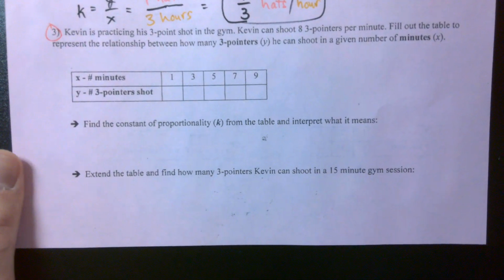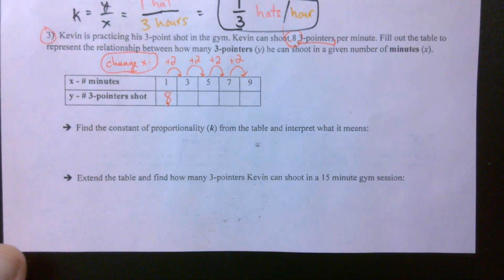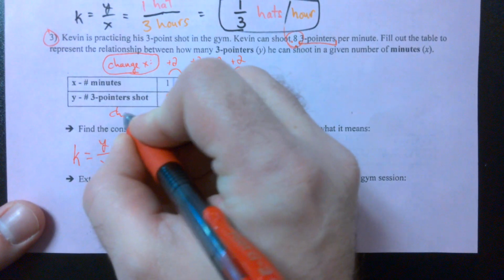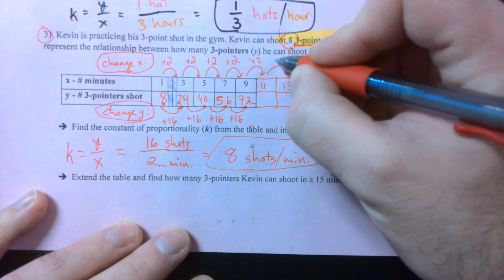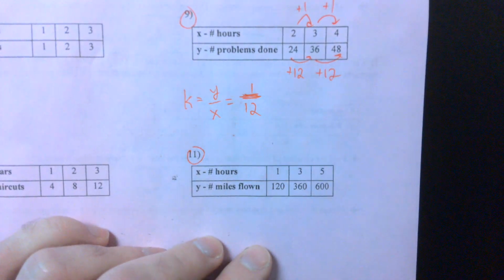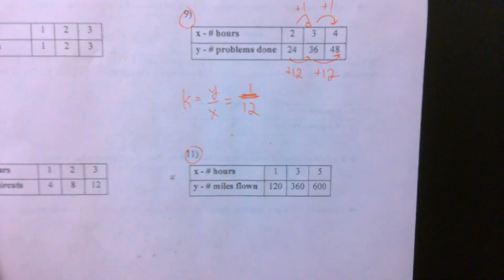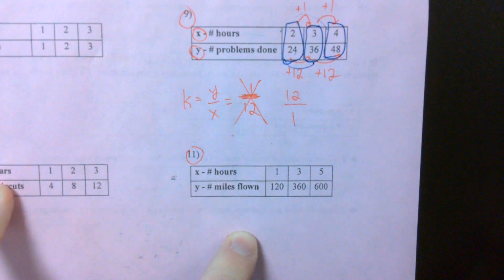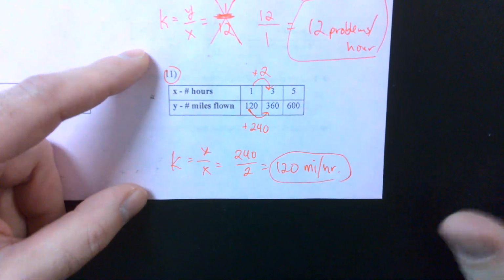WS03 Review (M8)